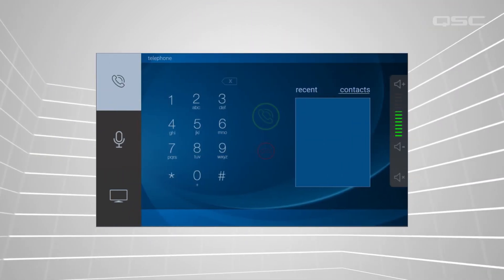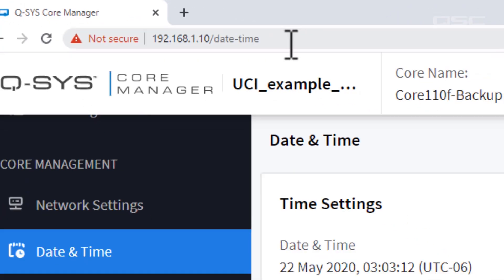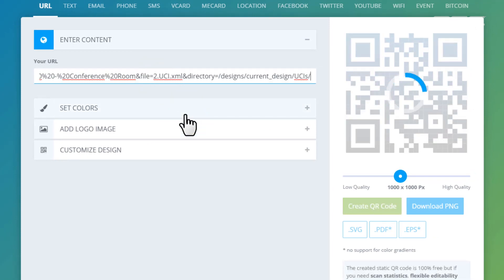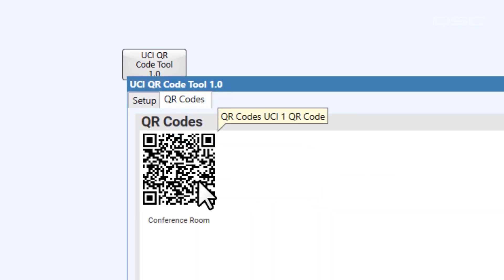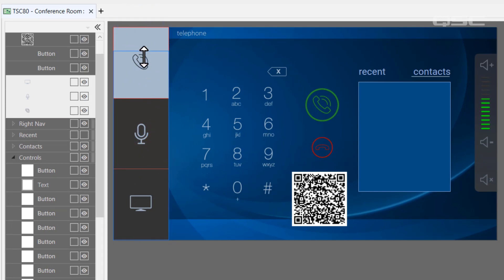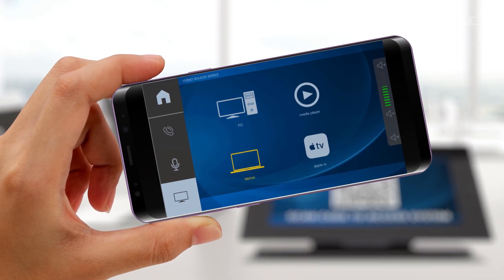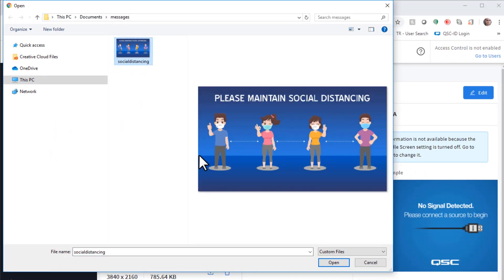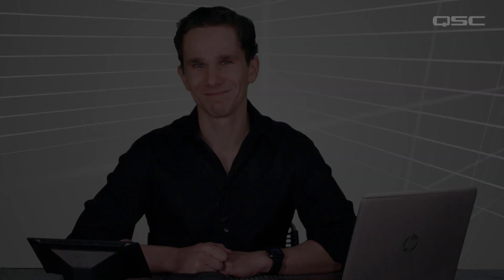Bring your Own Control with the Q-SYS Ecosystem (Q-SYS Quickstart)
Make your meeting rooms touch-free and protect your participants with Q-SYS. Learn how to access Q-SYS user control interface on your  own smartphone using QR codes or short URLs, and use NV Series to display social distancing messing using NV Series.

for more tips on using Q-SYS for a touchfree meeting room.